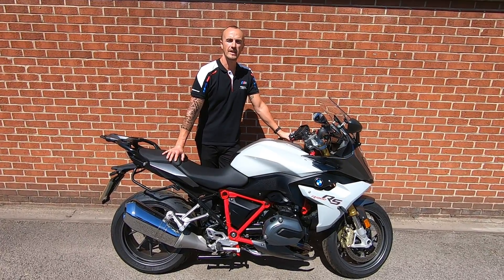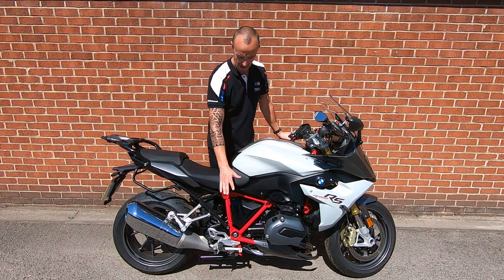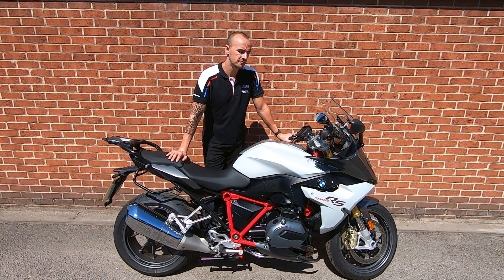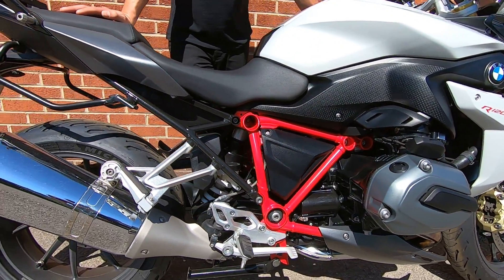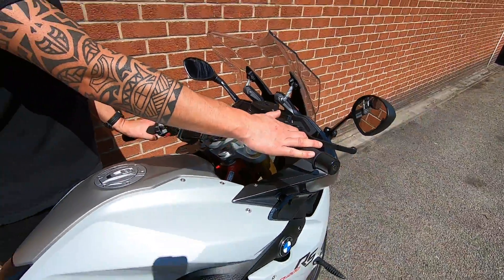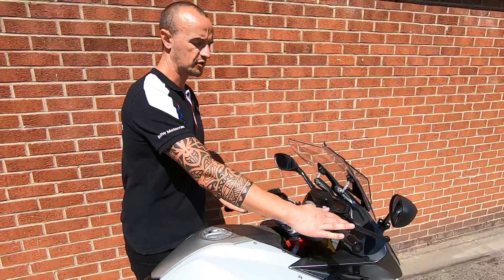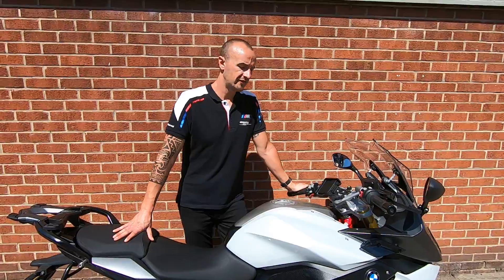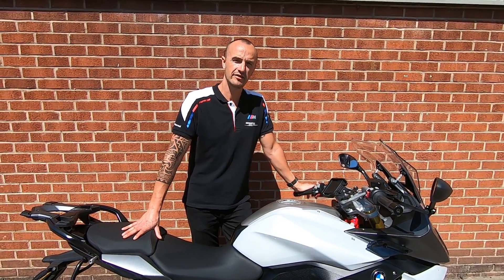R1200 RS Sport SE - Roy Pidcock BMW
This great looking R1200 RS Sport SE comes fitted with an anti theft alarm, keyless ride, cruise control, heated grips, preparation for GPS, Dynamic electronic suspension and much more!Flexible Finance and Service Packages. Part exchange welcome. Delivery to UK mainland available. Couldn't find what you were looking for, Call our Sales Team on 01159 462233